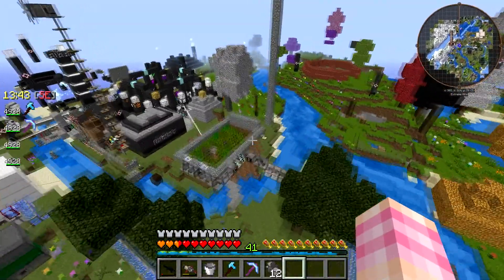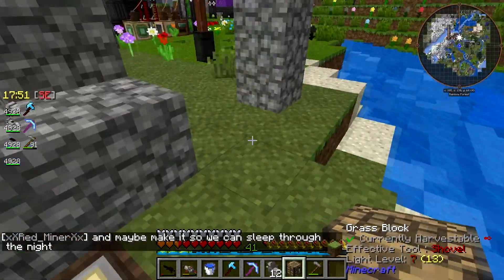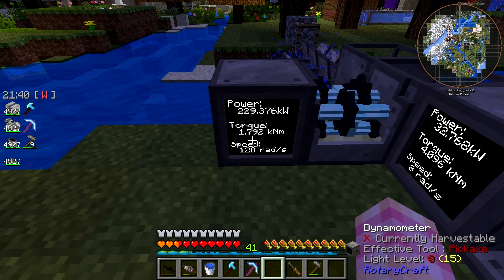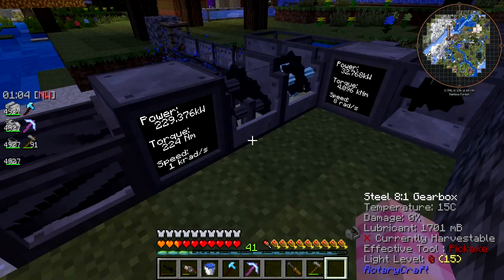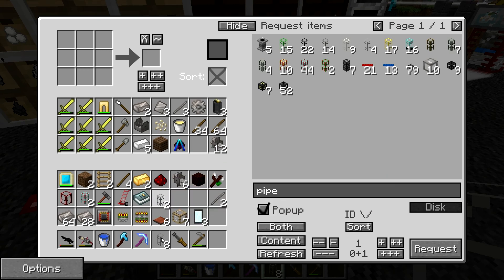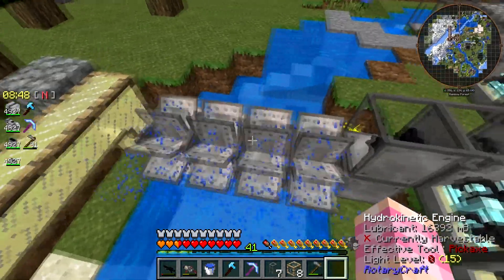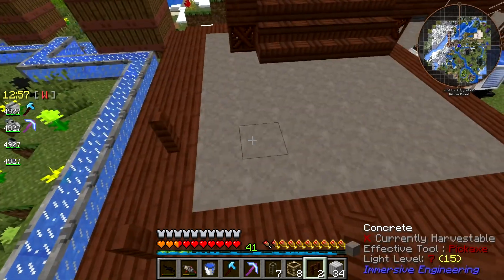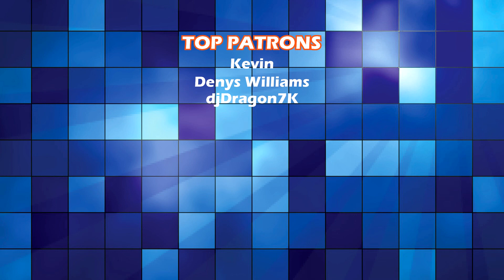Minecraft: Revolution 3 New World - EnviroGrinder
Environmine keeps upsetting me so lets install a grinder

Today, I try and set up the first dozen Hydros in the tower but find out that Environmine turned itself back on and threw a wrench in my plans. So instead I set up a grinder near our canola farm. Turns out it won't be fast enough with the amount of power that I could give it.

Get the Revolution 3 Modpack on the AT Launcher!

Thanks to my Patrons:
Kevin, Jason, Denys Williams, Waterlubber, djDragon7K, Fluffy Cloud